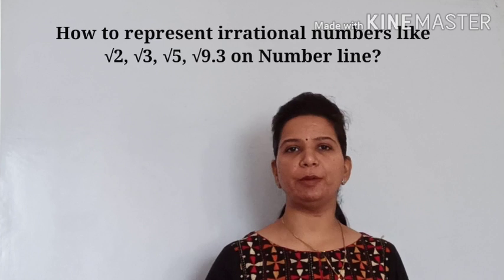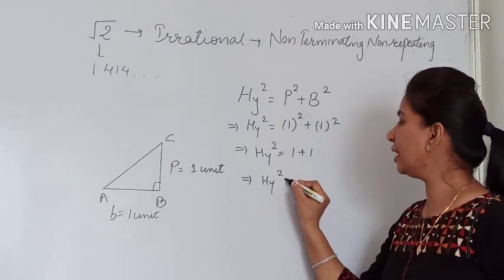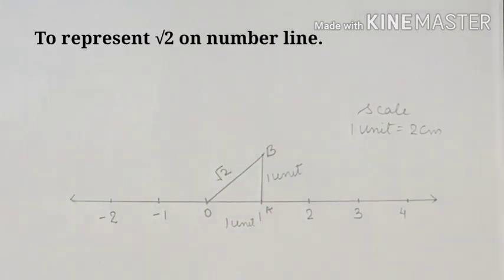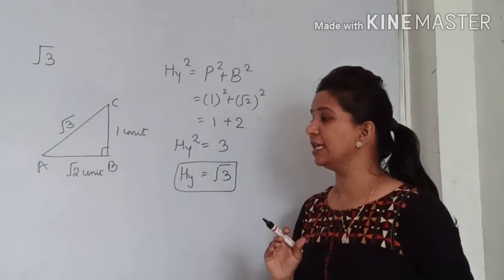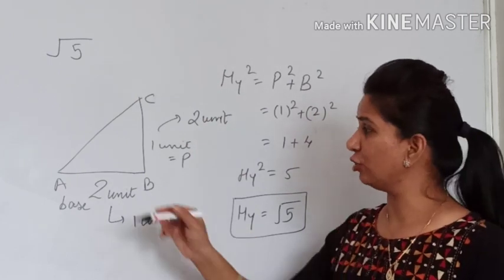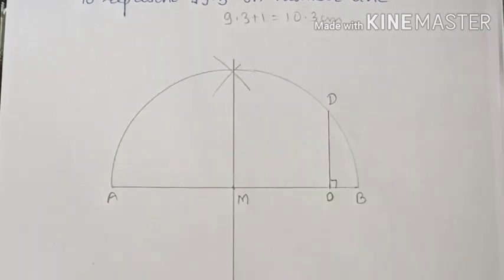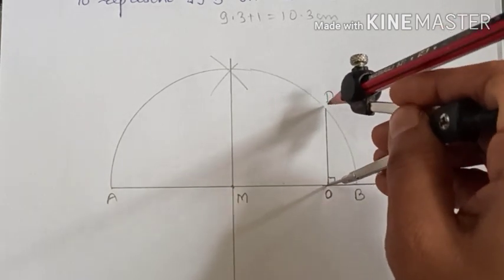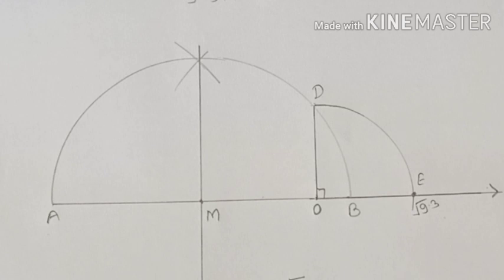How to represent irrational numbers on number line|| √2, √3 , √5,√9.3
In this video we will learn how to represent irrational numbers on Number Line.

How to represent√2 , √3 , √5, √9.3 on number line.

Class Ix
Mathematics
Chapter-1
Number System
NCERT

To watch other videos of this chapter click on